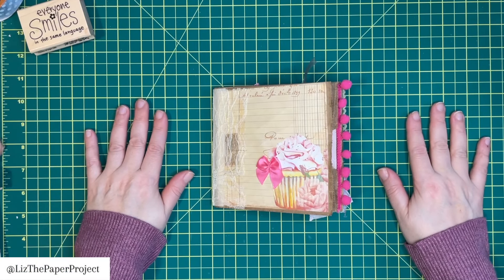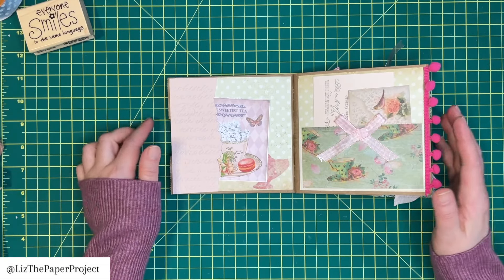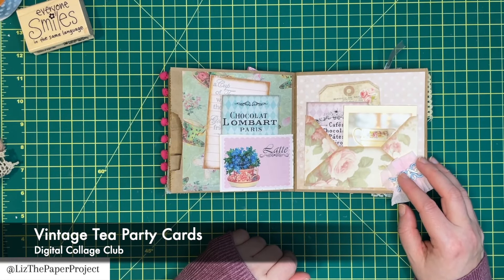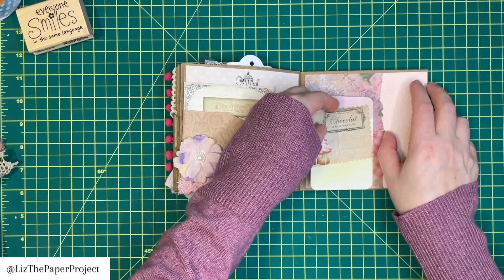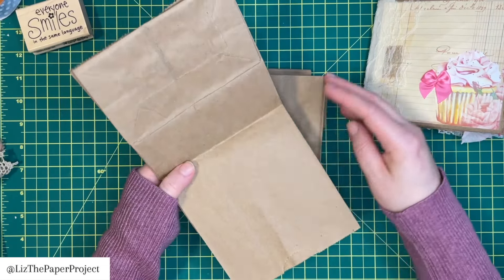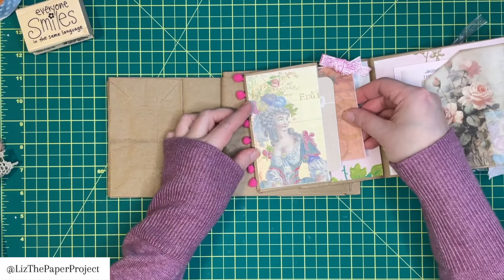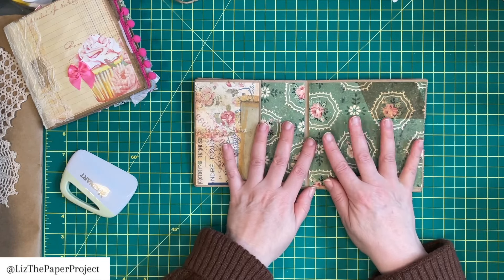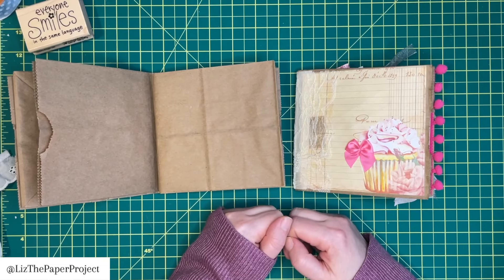DIY Paper Bag Journal / Flip-through / Viewer Requested / Making and Creating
I have the full flip through of the paper bag mini album / journal plus the process on how I put it together. I hope you are inspired to make one! :-)

Kit Featured: Marie's Journal and Folio Kit, French Pattiserie Post Cards, Sweet Tea Part Library Cards, Shabby Chic Tea Cup Coasters.

Lunch bag journal, paper bag journal, budget crafts, easy journal, beginner journal ideas, how-to, process video, digital collage club.